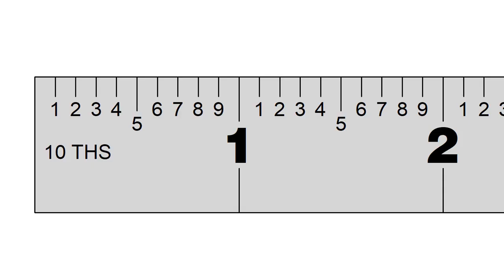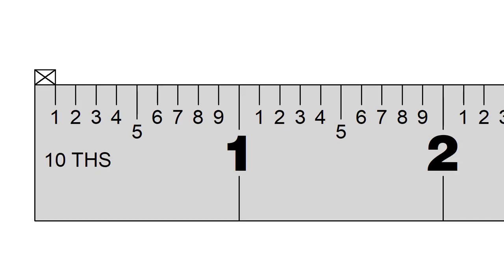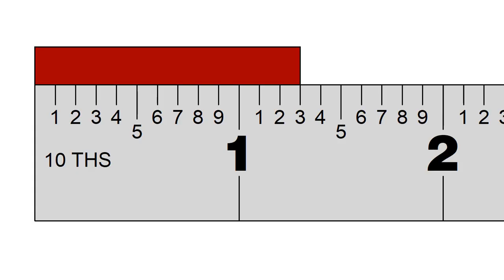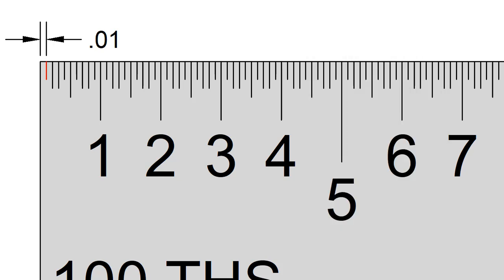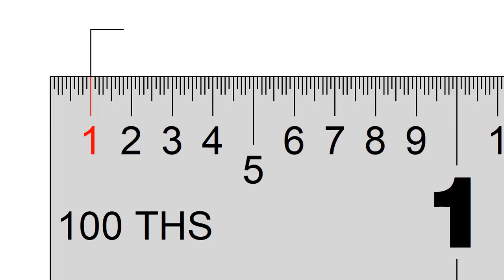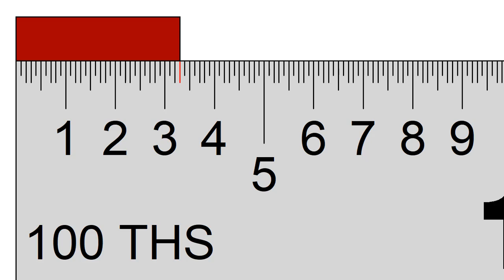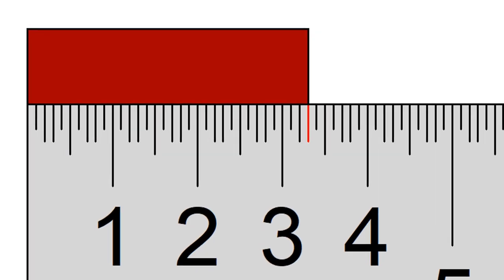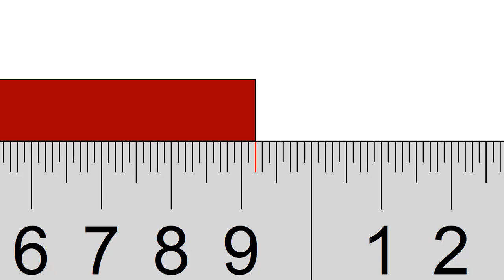Reading a Machinist's Rule 10 & 100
This video describes how to read a machinist's rule graduated in tenths and hundredths of an inch. These rules make it easier to work in decimal parts of an inch, and work well when thinking in thousandths of an inch.